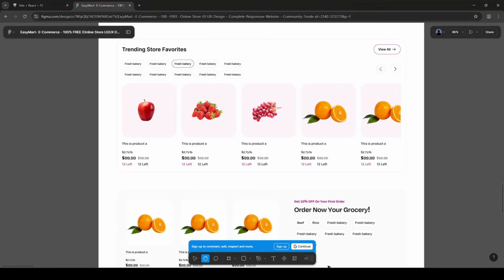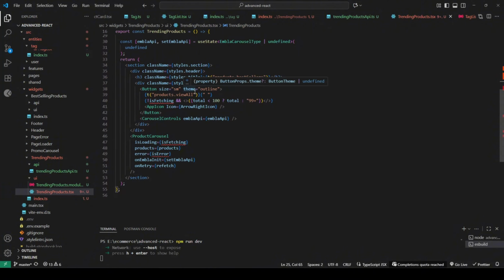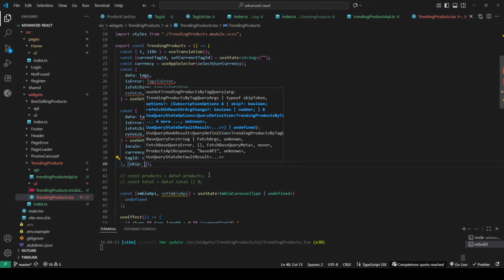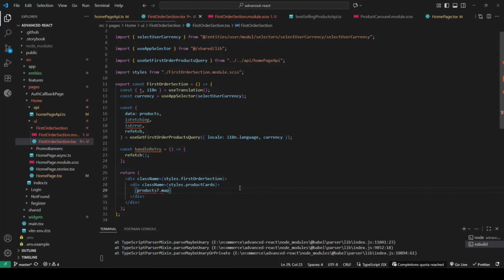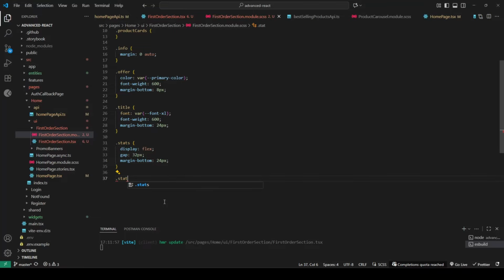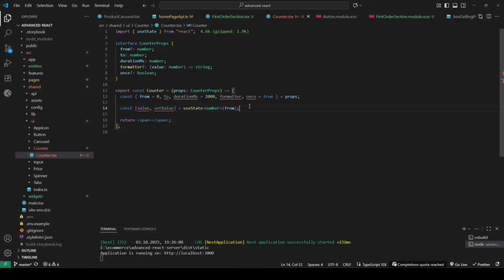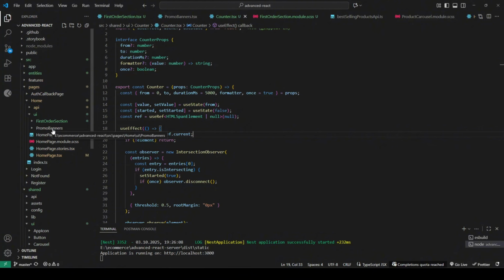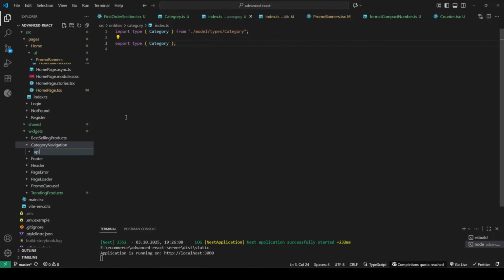React JS Full Course 2025 | Build Advanced E-Commerce App #6 | React RTK Query TypeScipt FSD VITE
In this project, we will use React along with vite, redux toolkit, rtk query, eslint, stylelint, scss, vitest, jest, react testing library, storybook, chromatic, git, github actions, feature sliced design, typescript, react-router, axios to create an online shopping experience with modern web design. The project involves coding the eCommerce platform from scratch and includes many features for web development. Dive into building a React js project.

Timecodes:
00:00 - Introduction
00:43 - Tag Entity
04:32 - Trending Products With Tags
09:57 - Tags Demo
09:57 - Tags Skeleton
12:05 - Tags Skeleton Demo
12:13 - Get Products By Tags
15:37 - TrendingProducts Demo
16:00 - FirstOrderSection
28:42 - Component Demo
28:45 - Handling Error, Loading States
32:13 - Counting Effect
41:49 - Animation Demo
41:58 - Format Compact Number
44:31 - Demo With Compact Numbers
46:22 - Categories
01:02:36 - Categories Demo
01:03:04 - Overview
01:03:12 - Next Video Plan